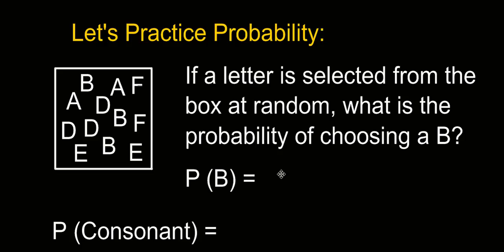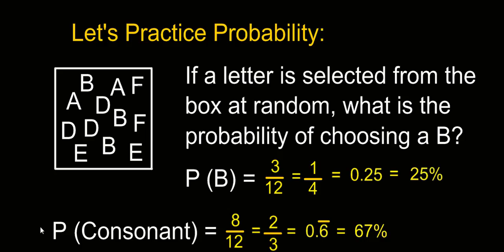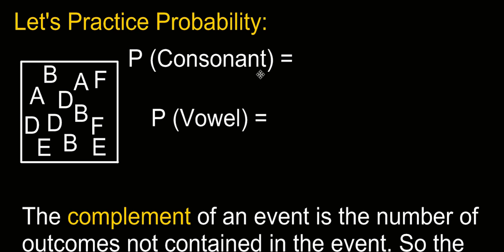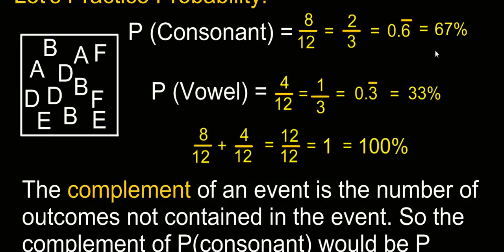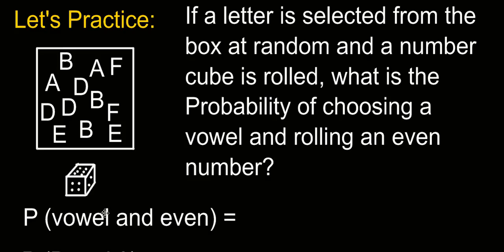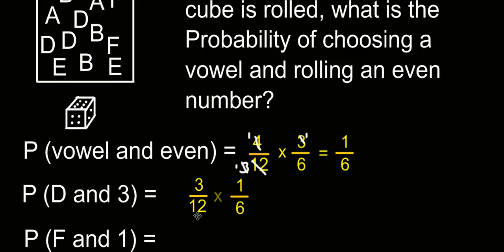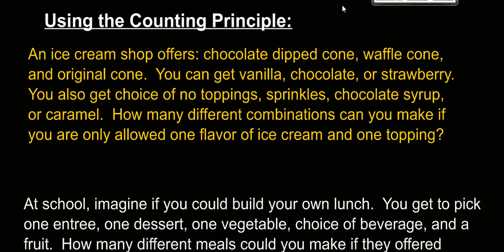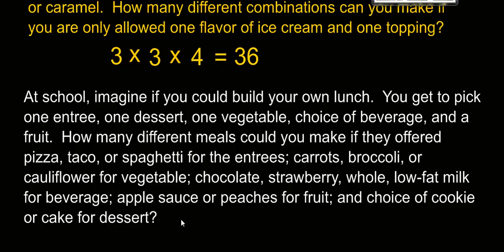ELD Math 6 Probability Practice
Practice problems developed for a zaption lesson.